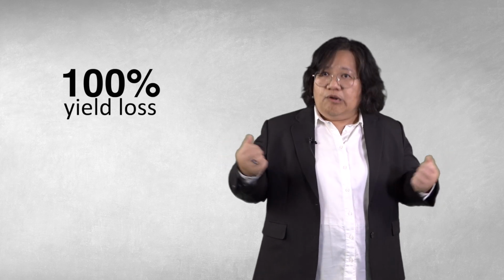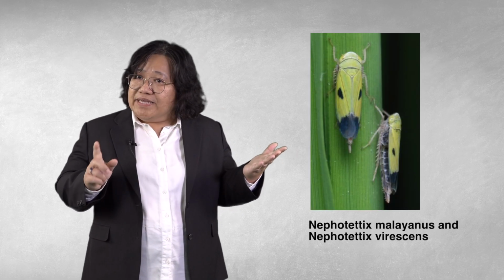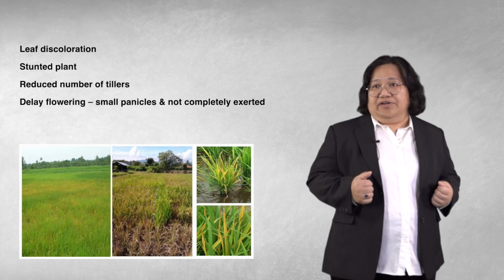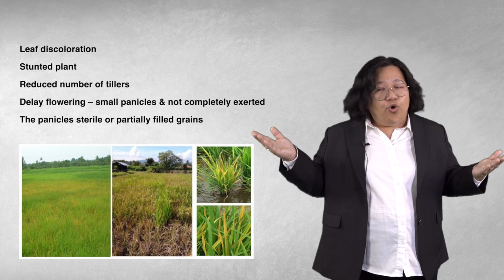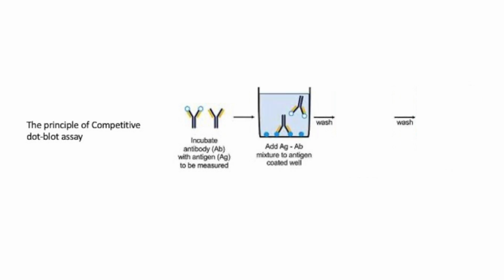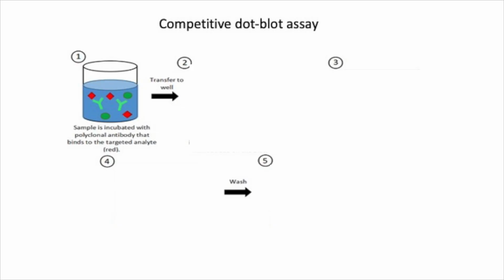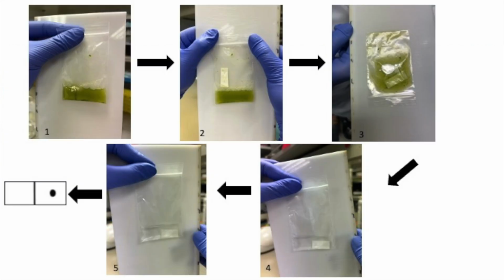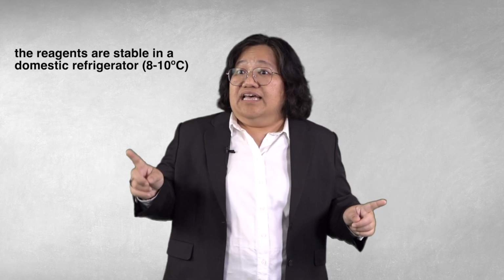Development of a Competitive Dot-blot Assay for Detection of Tungro Disease - Mah Yau Seng - UNIMAS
This dot-blot is designed to detect the presence of tungro in rice plants by exerting the antigen present in plant sample as the inhibitor. In this case, the inhibitor competes with the recombinant CPs of the tungro viruses for binding with the corresponding polyclonal antibodies. The polyclonal antibodies of RTBV-rCP and RTSV-rCP3 were first incubated with the sample to allow primary binding of the antibodies to form antigen-antibody complexes. Once added to the competitor (RTBV-rCP and RTSV-rCP3) present on the blots, only the unbound polyclonal antibodies from the antigen-antibody mixture can bind to the recombinant CPs on the blots. Hence, the more antigen is present in the sample, the less antibody is available to bind to the recombinant antigen on the blots. Therefore, if the mixture is prepared with plants infected with tungro, the blots will deposit no color. In contrast, color will be detected on the immunoblots with the healthy plants.